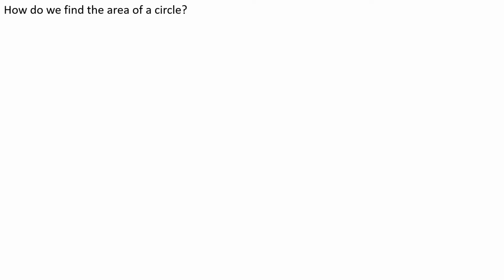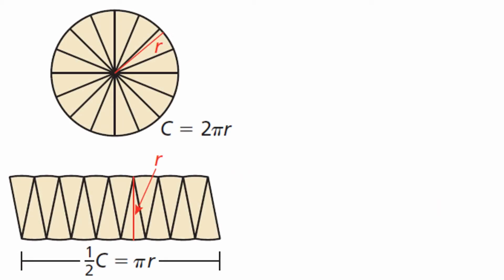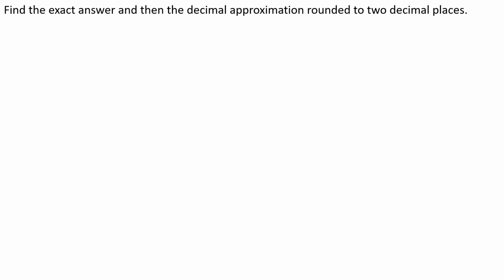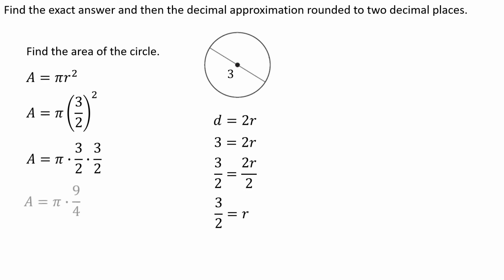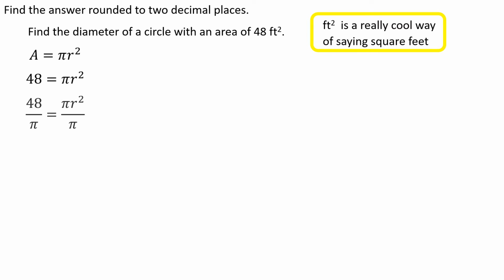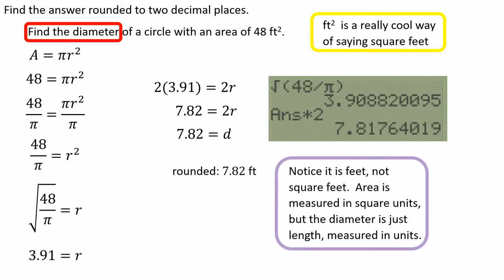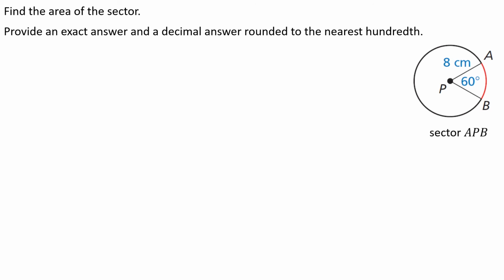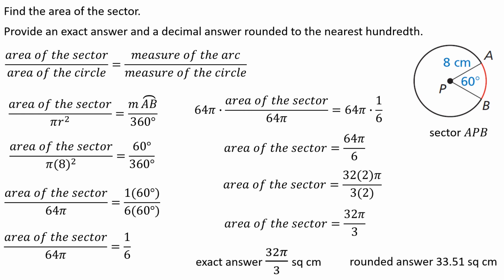Geo Unit 11 Lesson 3 circle and sector area